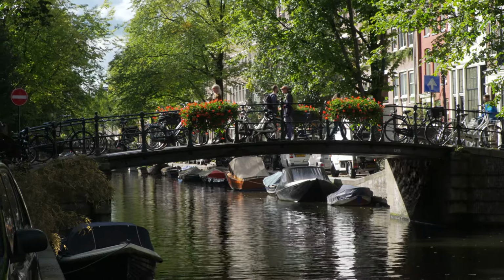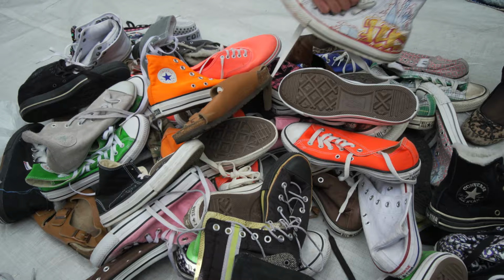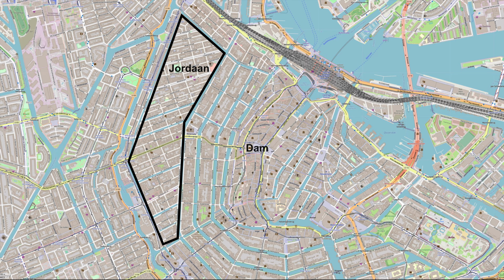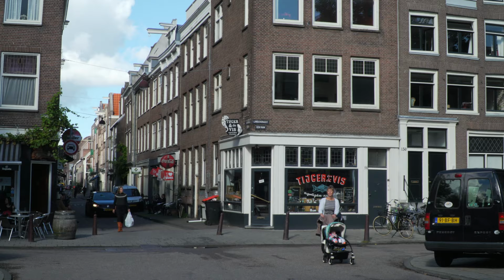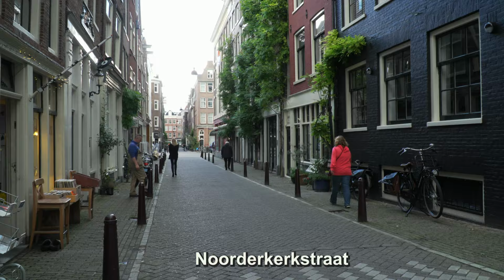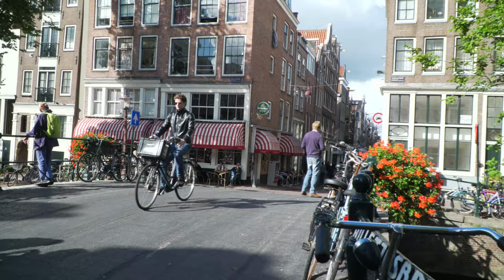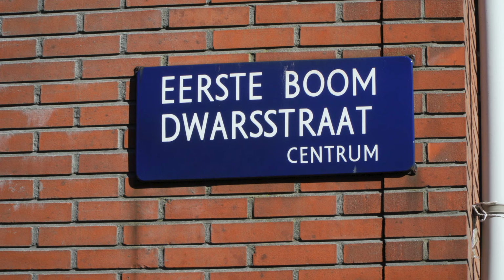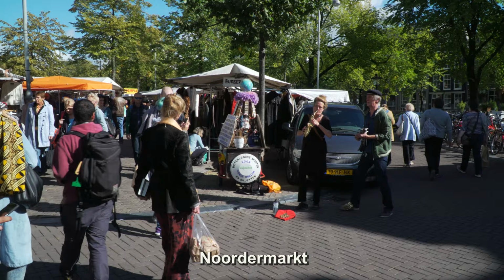Jordaan, Amsterdam, Netherlands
One of the most enjoyable neighborhoods to explore in Amsterdam is the Jordaan which has become extremely popular for visitors in recent decades with its many shops, several different street markets, cafés, restaurants, canals and narrow lanes.
There's a casual outdoor bar scene and unique shops individually owned and with a lot of character offering vintage and handmade items.
Crossing over an old-fashioned drawbridge, we’re entering Jordaan from the north end which begins at the Brouwersgracht canal, often considered one of the most beautiful canals of Amsterdam, and forming the northern border of Jordaan, and to the east, we have another border canal the Prinsengracht.
Right alongside that canal you'll find one of Amsterdam's many lively street markets, Noordermarkt, and sometimes you'll get jazzy street entertainment, as we found this morning. Every Monday morning it's a fleamarket selling fabric, some food, secondhand clothing, old shoes, records, etc. and on every Saturday, it's a biological food market selling a wide range of ecological products like organic fruits and vegetables, herbs, mushrooms and cheese.
Although Jordaan does not have a lot of canals running through it there, are some beauties, such as this, further south. We will be starting in the north part of Jordaan in our visit and working down south towards this canal and beyond.
That hungry swan is looking for a handout but it seems like the people are not paying attention, wrapped up in their little worlds.
If you really want to get off track, take a walk around the Jordaan neighborhood.
It's mostly residential, and has quiet little narrow streets. There are some shops, of course, and cafés and bars and restaurants.
Jordaan is an enjoyable comfortable place to live, with an artistic bohemian atmosphere, something like New York's Greenwich Village or Soho, that has attracted a critical mass of hip residents.
There is a peaceful atmosphere since it is slightly removed from the tourists and commercial center of town, yet it's just 700 meters away from the Dam square, an easy 10-minute walk.
It's a reasonably quiet neighborhood. Of course, there's the odd scooter going through, and the occasional jackhammer – they've got a lot of maintenance here with these old buildings, but this is about as quiet as it gets in Amsterdam. There's a few cars can come through here, but not much, not too many people. But it's a fun place to just wander around. You can walk in the street, but there will be a few cars going by, so keep your eyes and ears open.
 Most buildings here are quite old, dating back originally to the 17th and 18th century, typically five stories high in a medium density.
By the 1890s there was 85,000 people crammed into 11,000 apartments, making it one of the world's most densely populated zones.
Today the quality of life is very high with a reduced population of just 20,000, many of whom are well-paid professionals, because this is become a very expensive neighborhood – it's gentrified.
There is an exotic variety of ethnic restaurants, avant-garde art galleries, practical shops, like hair salons and eyeglass stores, all of which creates a quite modern and holistic community.
This urban concentration nowadays offers lots of amenities, like restaurants on the corner, little markets for daily purchases, with apartments on the upper floors.
And of course, being Dutch, they've always got their canals for boating recreation. You'll see all kinds of boats out, big and small, including some that you have to peddle for propulsion, and others where you can sit back and enjoy one of the famous tour boat rides of the Amsterdam canals – something you must do when visiting this city.
It is fun and easy to simply wander through the little back lanes of this fascinating neighborhood, spiced up with independent art galleries.
These old buildings originally provided low-cost housing for the working-class laborers who built the city, for hundreds of years. It was a poor neighborhood known for its radical politics and love of music and beer.
However, in the early 20th century, the neighborhood continued to deteriorate, buildings falling down, sewage backing up, so much so the by the 1930s the city had a plan to demolish the entire neighborhood and build modern housing. Fortunately, community opposition held up and fought against this plan for many years and successfully won the battle to preserve it.
But then the rent started going up, and in the 1960s, many of the original residents moved out to more affordable locations. In recent decades the gentrification accelerated, and like in many cities, property values have skyrocketed because it's one of the most desirable neighborhoods of Amsterdam, and a great place to visit.